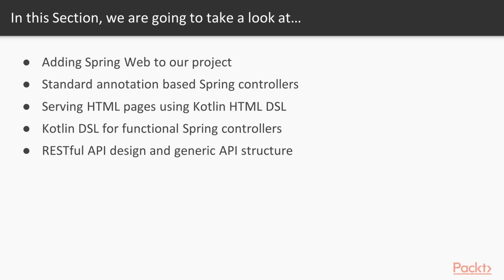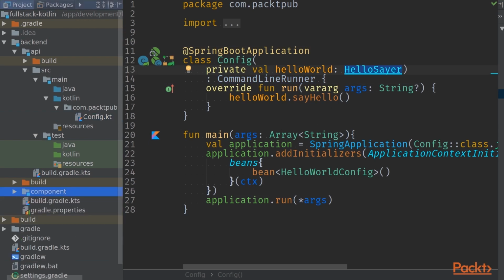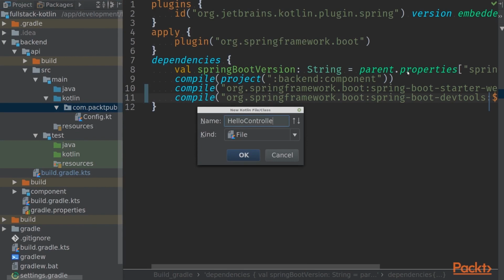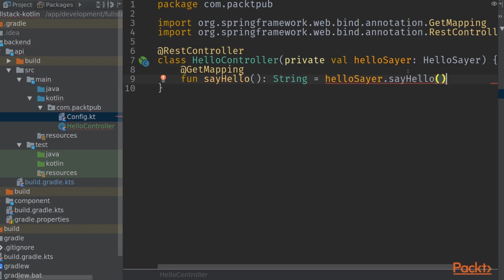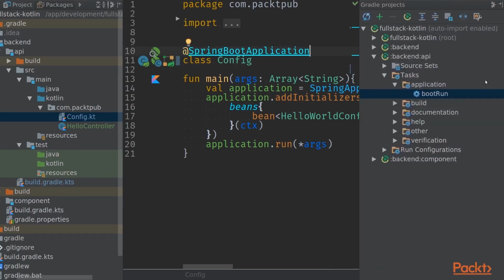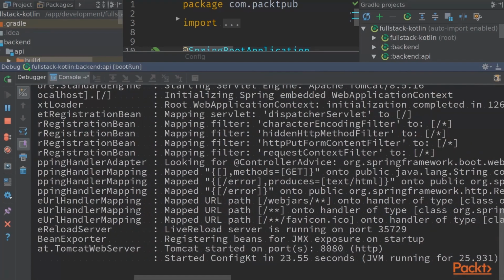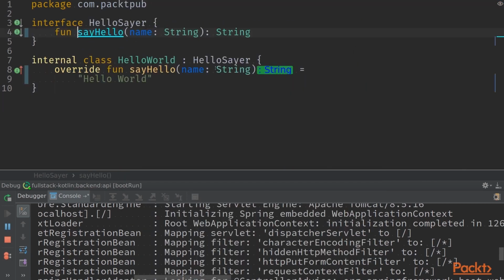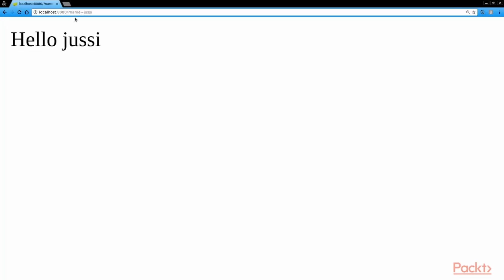Full Stack Kotlin Development : Kotlin and Spring Controllers | packtpub.com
Serving content from a web server with Spring Boot 2 and Kotlin.
• Set up dependencies for Spring web
• Create our first Spring RestController
• Start up the application and serving content from our first API endpoint